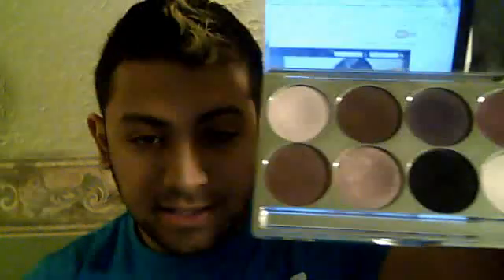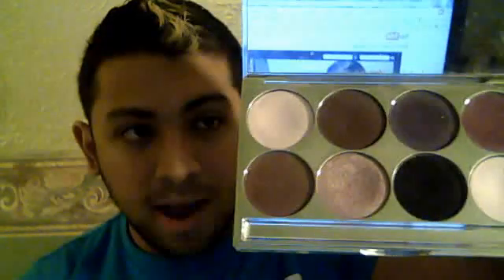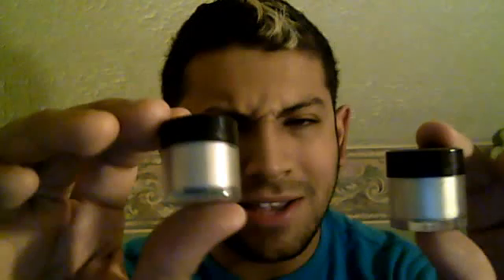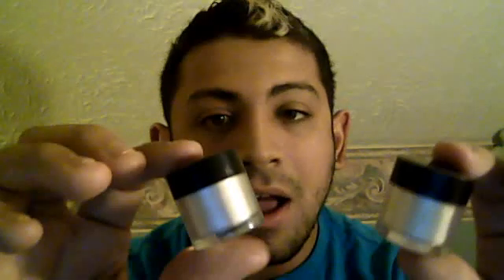must haves 2011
these are some thing i think all glam girls/boys should have :)